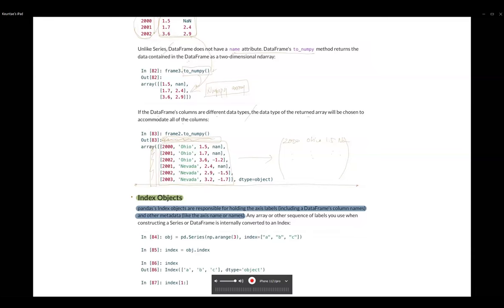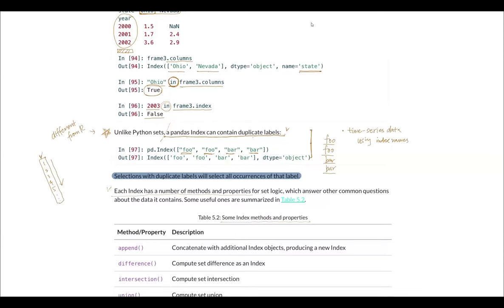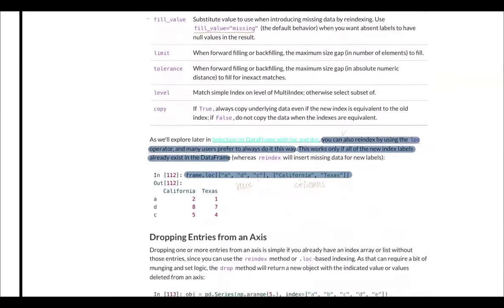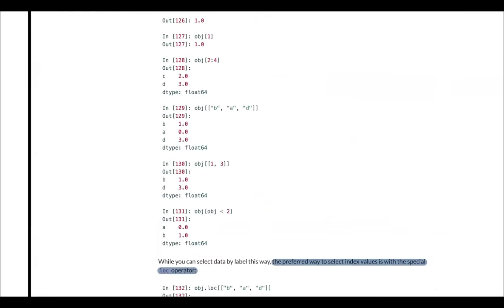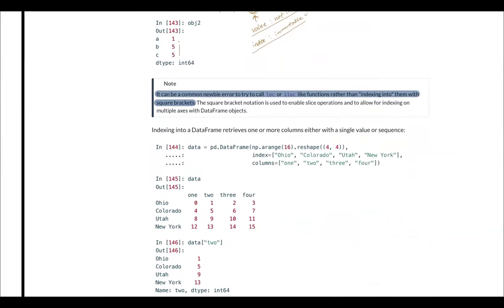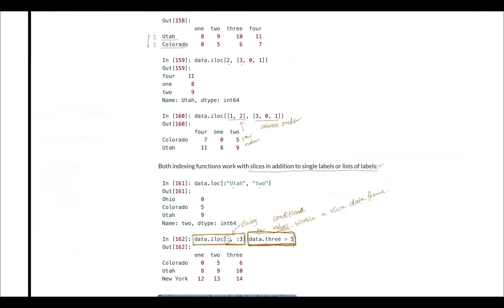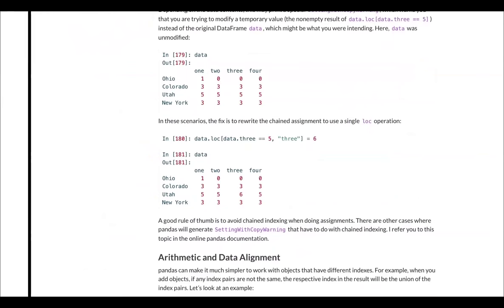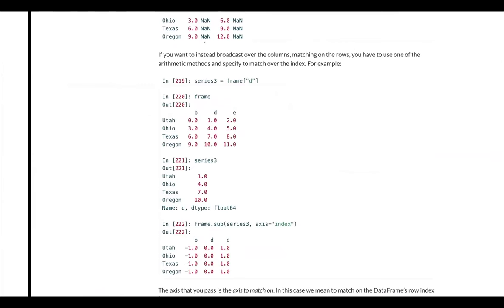Python for Data Analysis: Getting Started with pandas: Part II (py4da02 5)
Keuntae Kim leads a discussion of Chapter 5 ("Getting Started with pandas") from Python for Data Analysis, 3E by Wes McKinney on 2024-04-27, with the DSLC py4da Book Club. Cohort 02